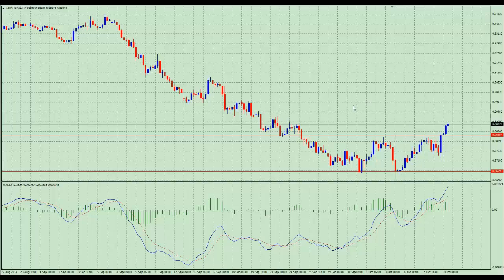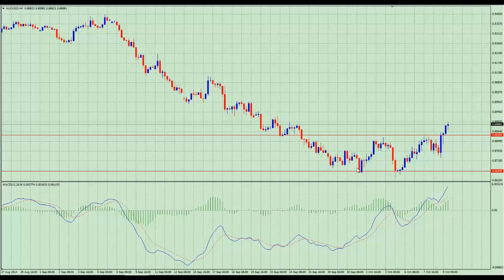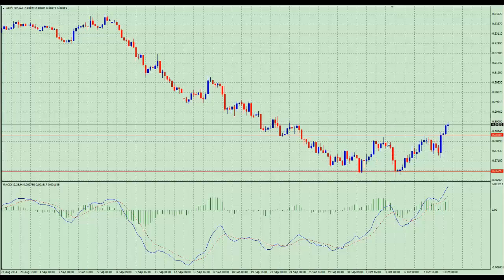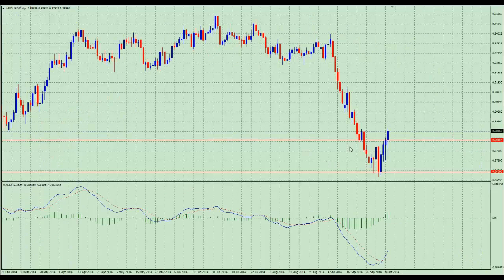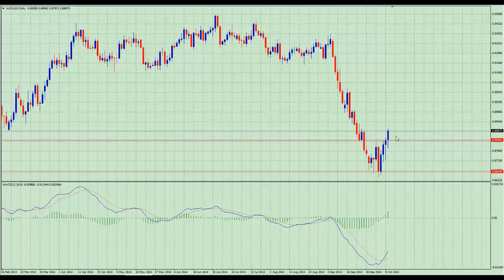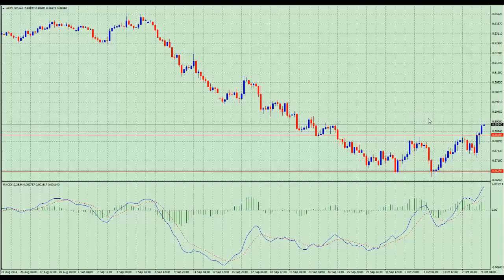FountainFX Daily Market Analysis 9th October 2014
FountainFX shares a simple strategy for Trend Trading. Current Trade is 50 pips up on the AUDUSD.